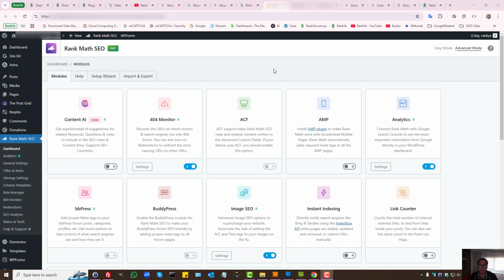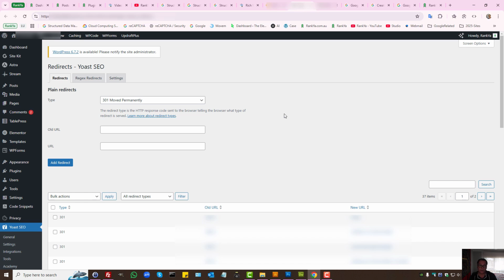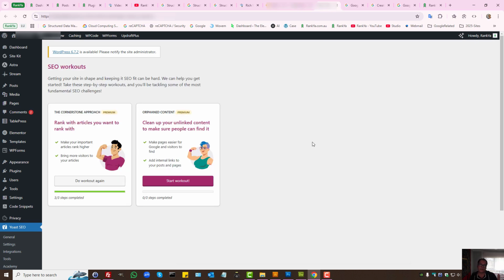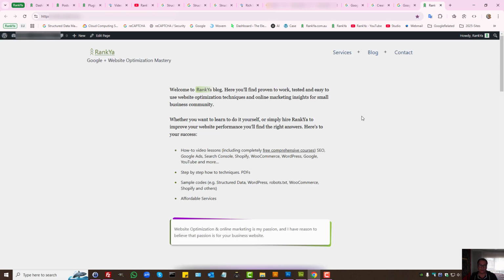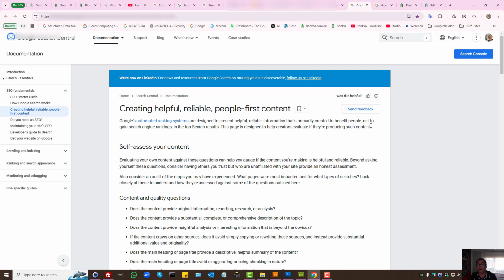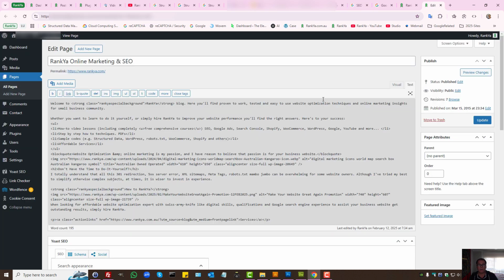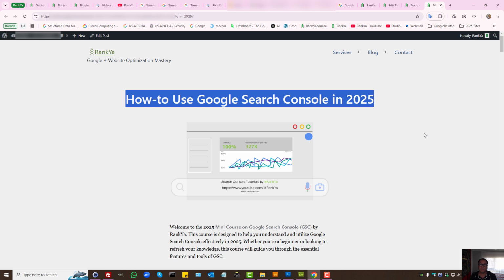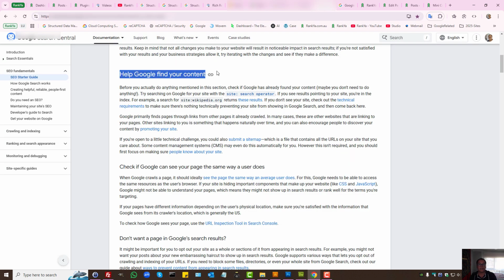Rank Math SEO Pro versus Yoast SEO Pro - WordPress Plugins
video compares Rank Math SEO Pro versus Yoast SEO Pro WordPress plugins.

Simply use the FREE Version of these popular SEO Plugins and focus on creating useful original and user-focused content.